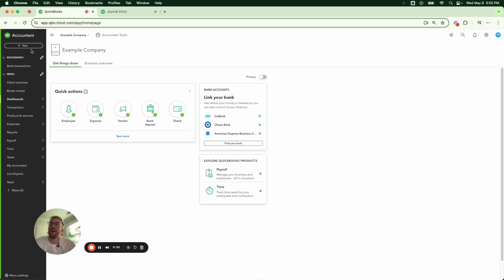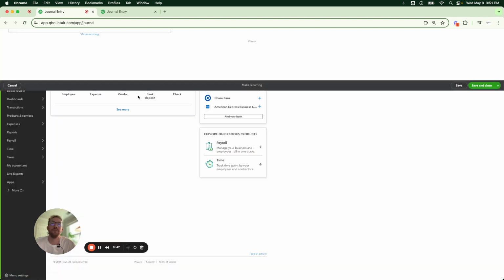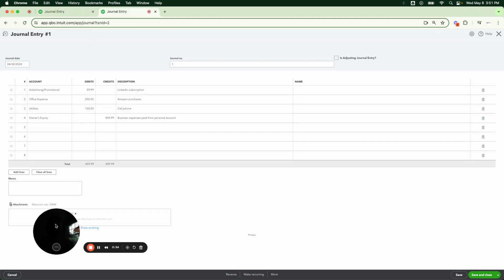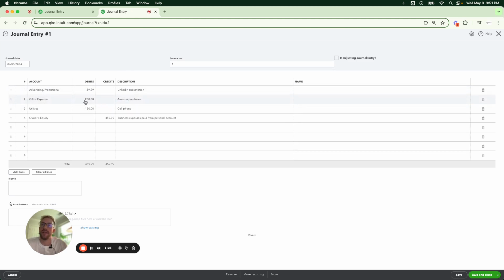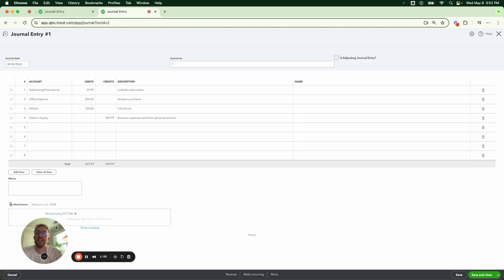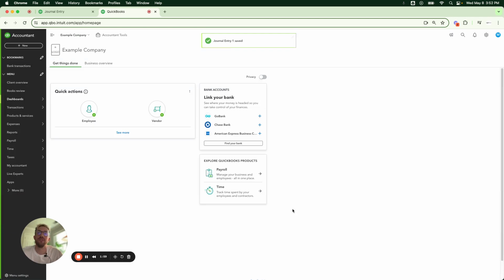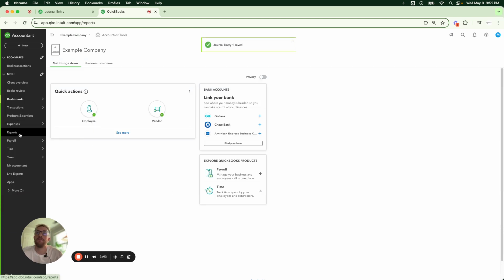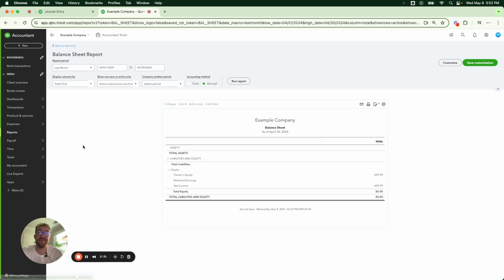How to enter business expense paid with personal funds in QuickBooks Online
Do you want to add them to QuickBooks online? Here's a quick tutorial on how to do it for you business owners and DIY bookkeepers! Spoiler alert, it's super easy and quick. This is a common situation for small business owners, coaches, sole proprietors, solopreneurs, etc. This video will show you how to enter a simple journal entry to get your books up to date and accurate. Happy to answer any questions or create a follow up lesson with more examples. Cheers!